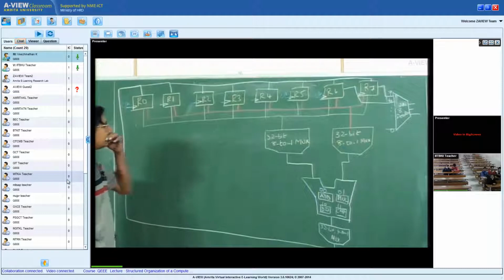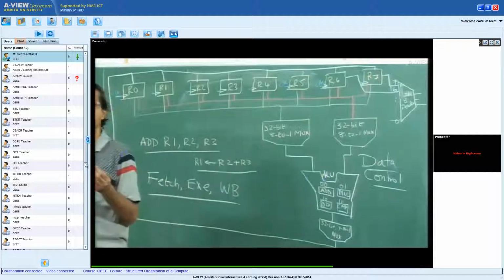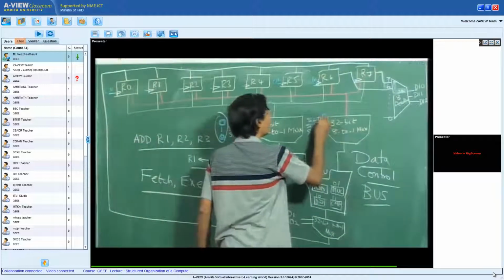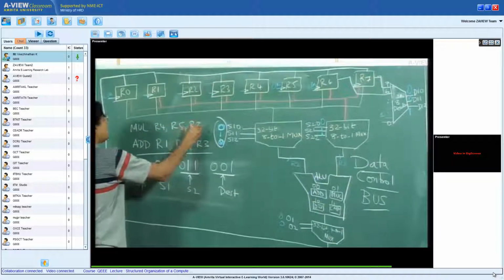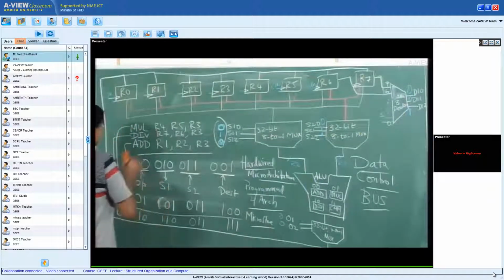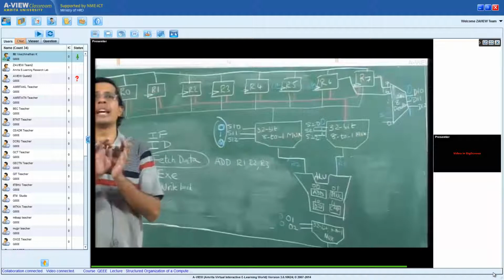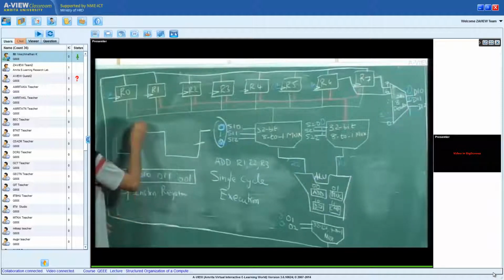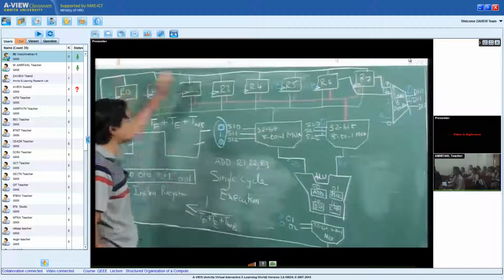QEEE Lecture 5- Micro Architecture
Topics covered: Micro Architecture